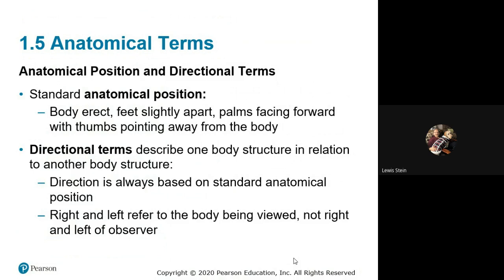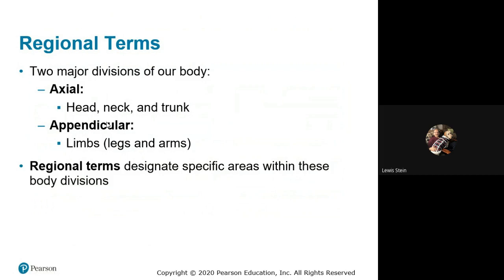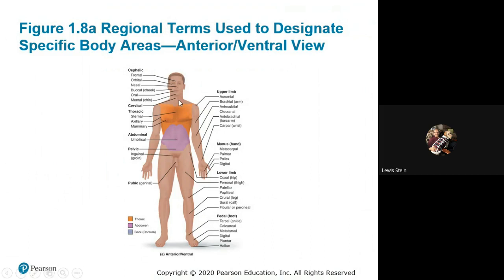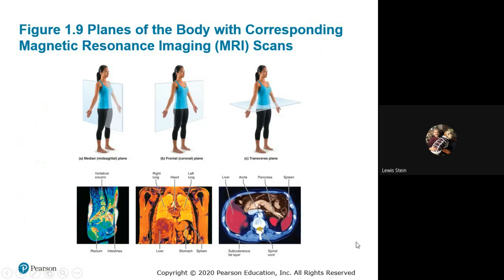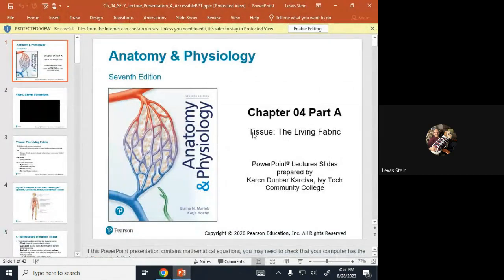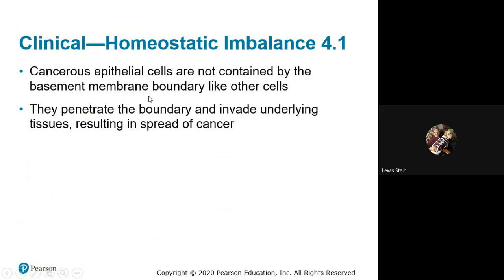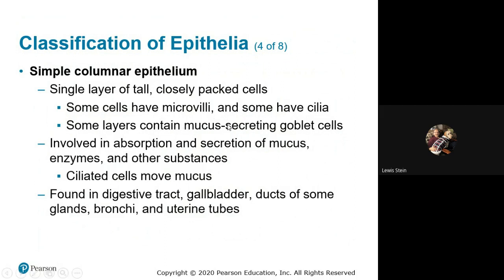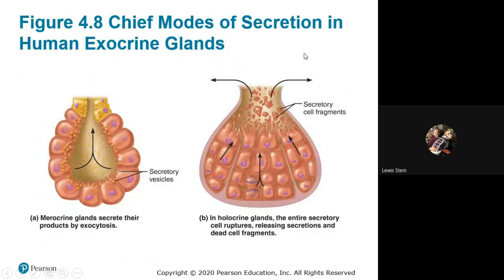Advanced Anatomy Biol 3110A 2023 08 28 15 07 GMT 4